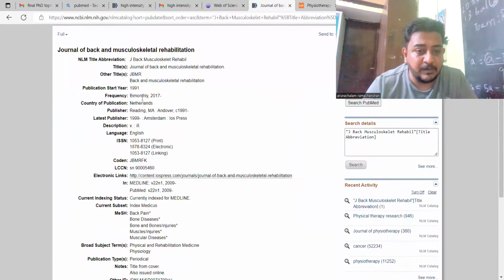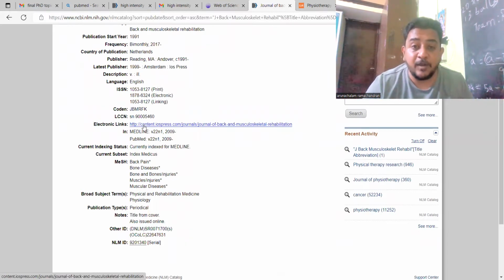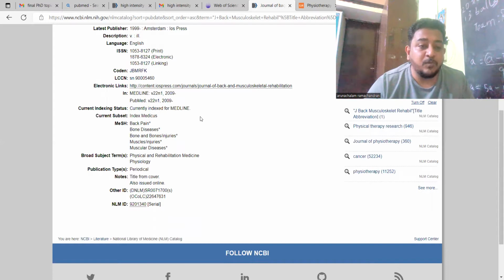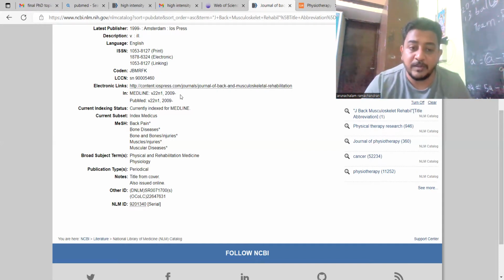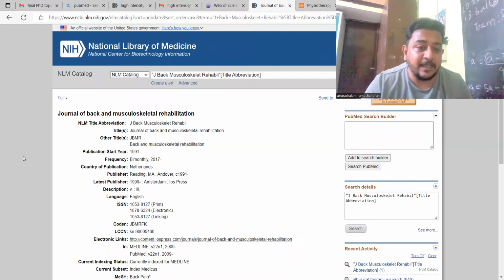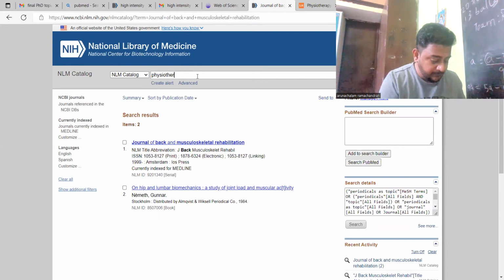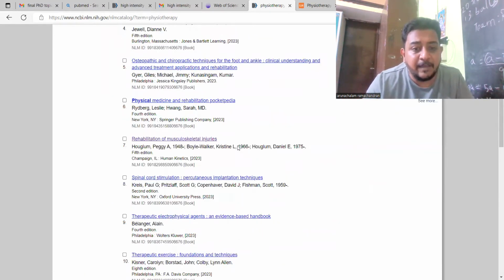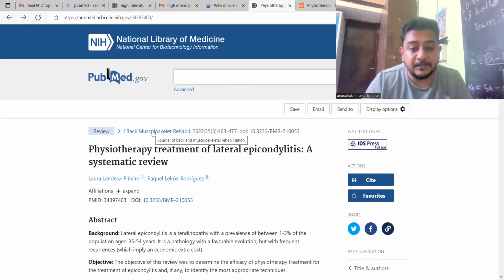How to make sure PubMed indexing - shortcuts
PubMed is a free search engine accessing primarily the MEDLINE database of references and abstracts on life sciences and biomedical topics. The United States National Library of Medicine (NLM) at the National Institutes of Health maintain the database as part of the Entrez system of information retrieval.
From 1971 to 1997, online access to the MEDLINE database had been primarily through institutional facilities, such as university libraries.[2] PubMed, first released in January 1996, ushered in the era of private, free, home- and office-based MEDLINE searching.[3] The PubMed system was offered free to the public starting in June 1997.